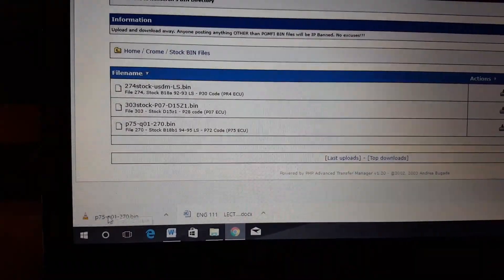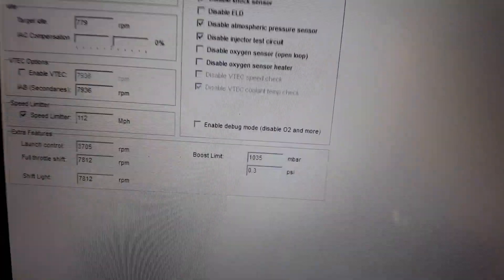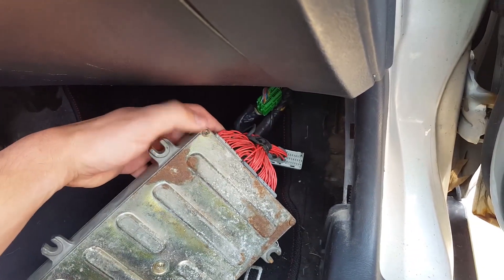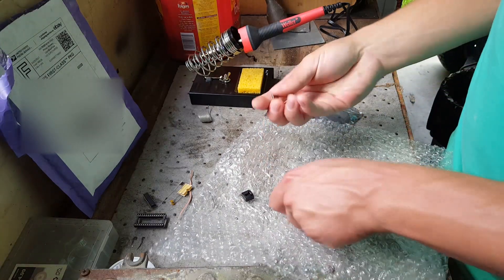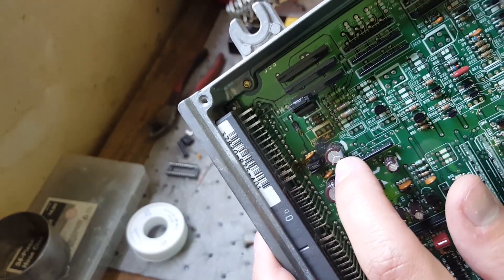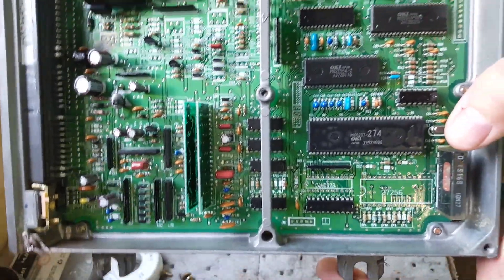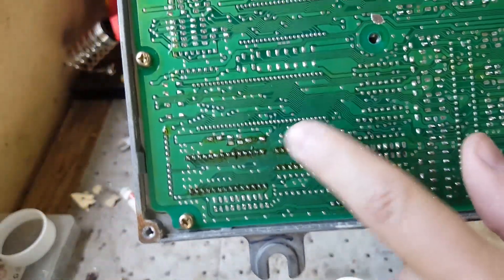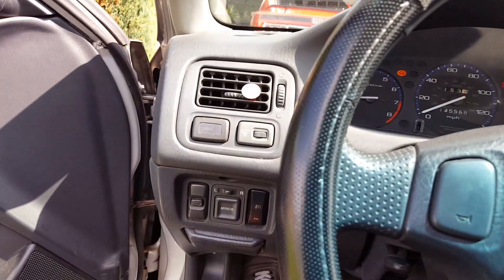Chipping my P75 ECU for Launch Control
Chipping an ECU for the first time

Cartoon - Immortality (Feat. Kristel Aaslaid)
Egzod - Wake Up (feat. Chris Linton)